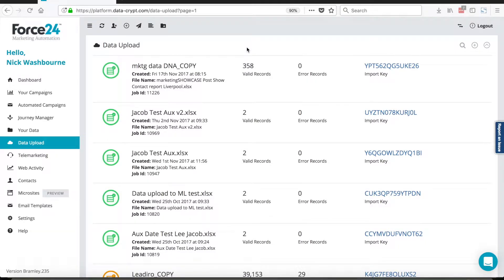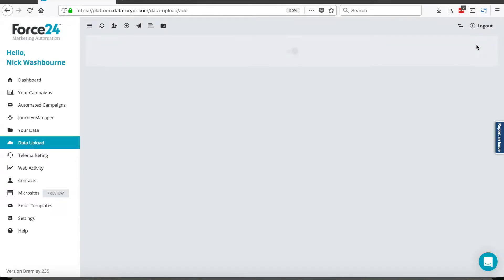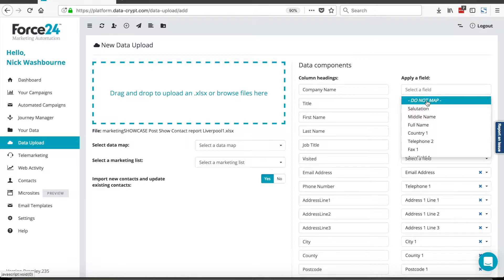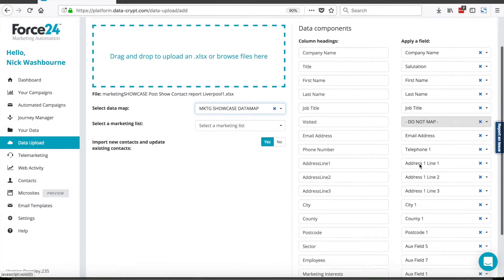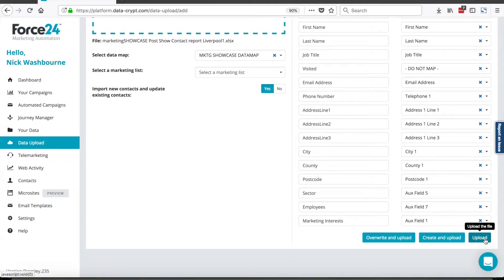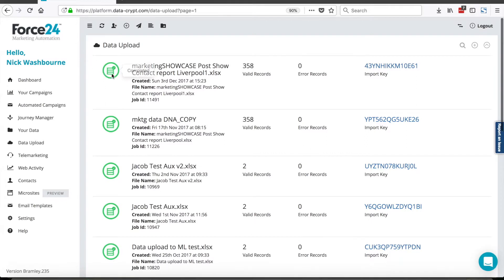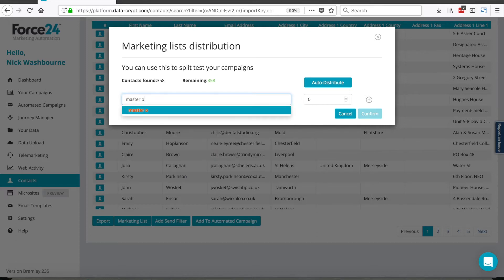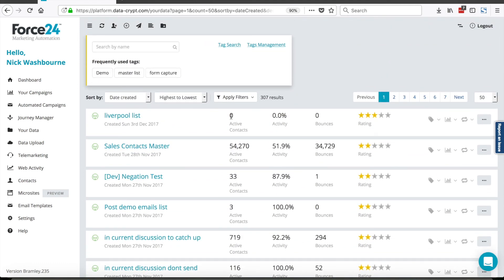How to upload new data to Force24